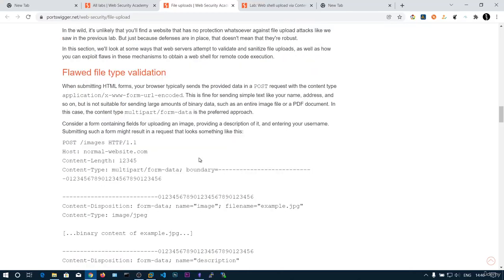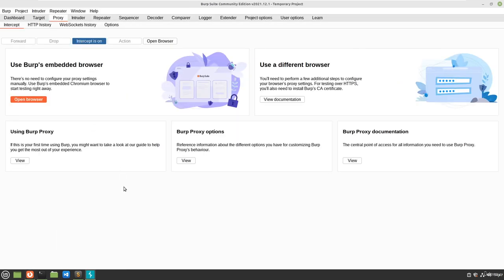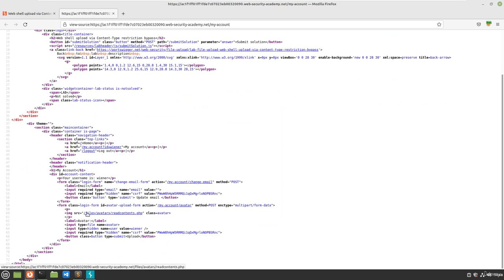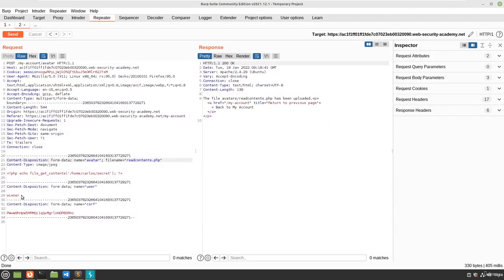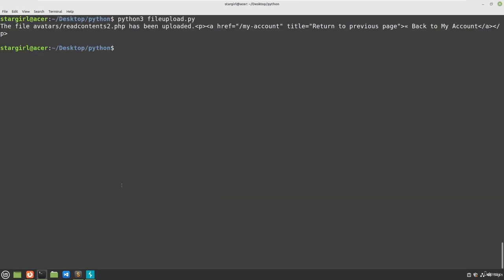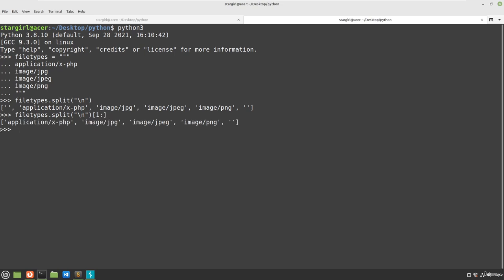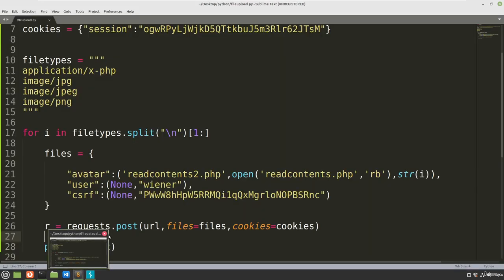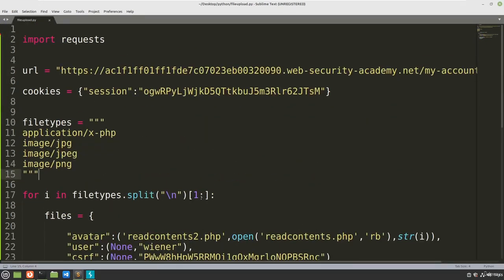76 Content Type Python